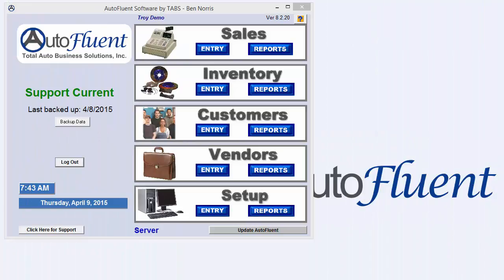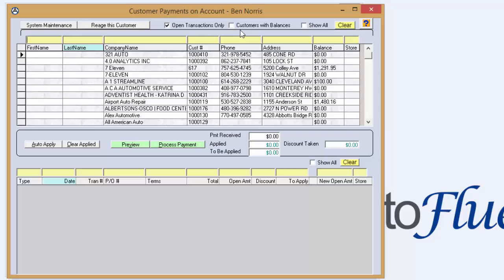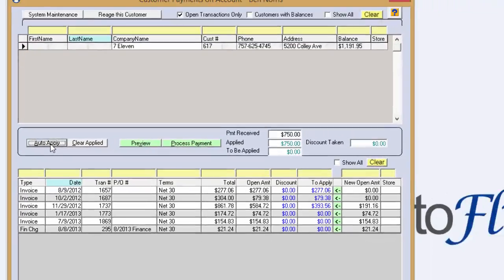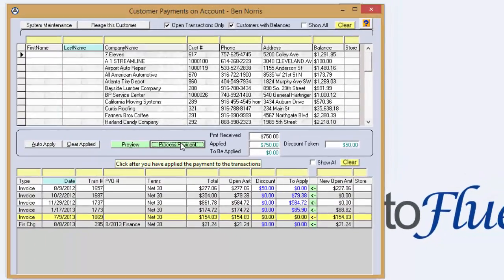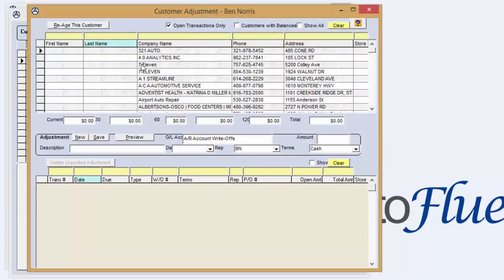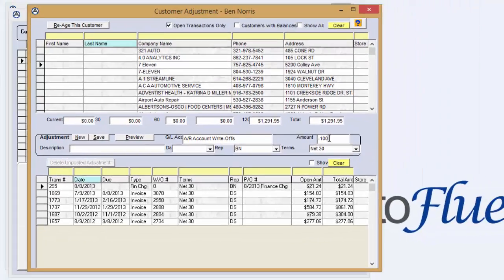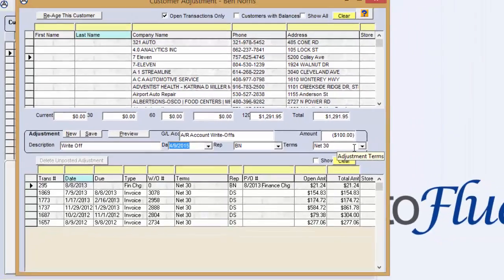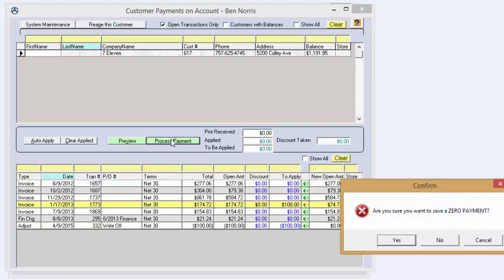Customer Payments and Adjustments